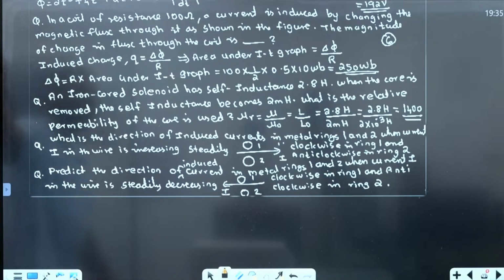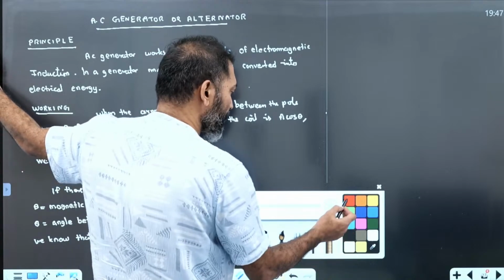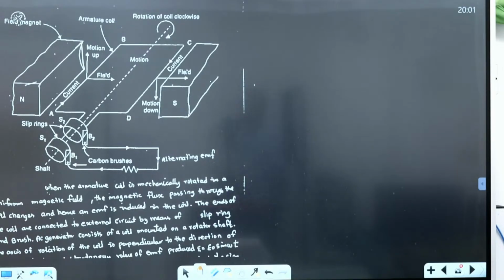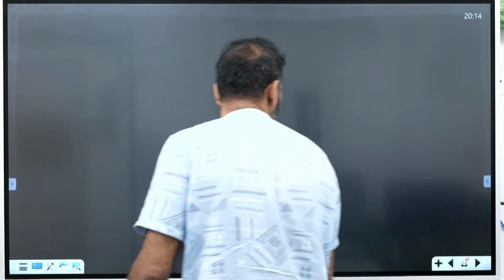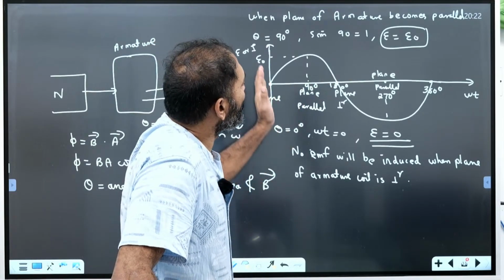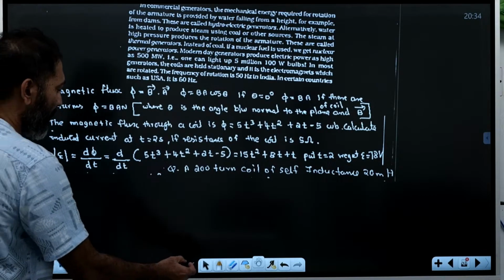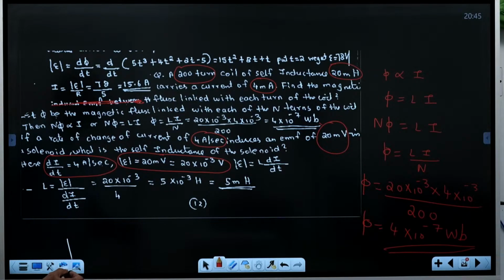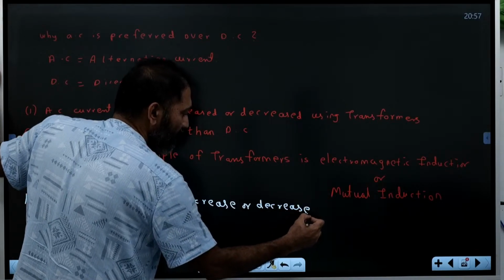Electromagnetic Induction Part 3 | Plus Two Physics Class 12 | Christmas, Model & Public Exam 2027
Electromagnetic Induction Part 3 – Plus Two Physics (Class 12) tuition class in Malayalam & English by Prof. P.C. Thomas & Chaithanya Classes, Thrissur.
For Kerala Plus Two (HSE / DHSE, SCERT–NCERT syllabus) and CBSE Class 12 students preparing for the Christmas exam, model exam and Plus Two public exam / board exam 2027. Concepts, derivations and numerical problems explained step by step, with a strong base for NEET, JEE and KEAM.

100 % Coverage. 100% Conceptual Clarity Guaranteed. Entrance Oriented Tuitions.

👉REPEATERS NEET/JEE
👉CRASH NEET/JEE